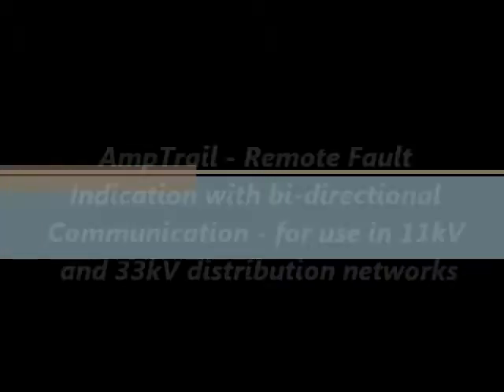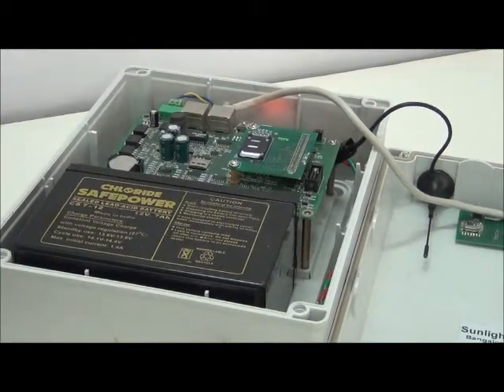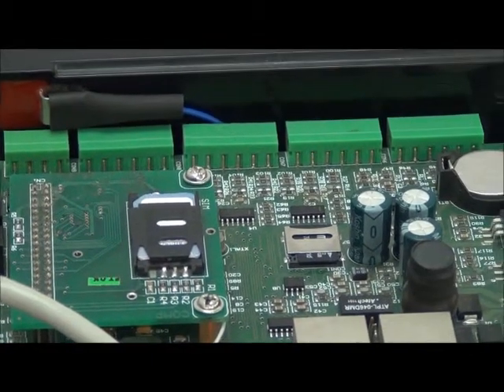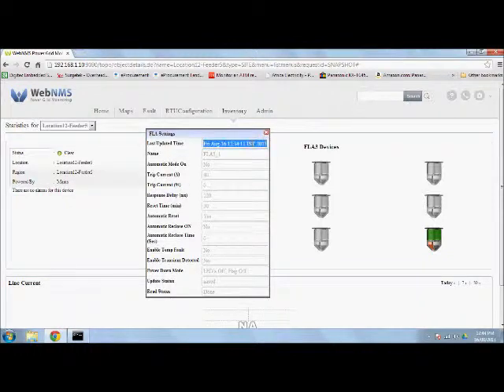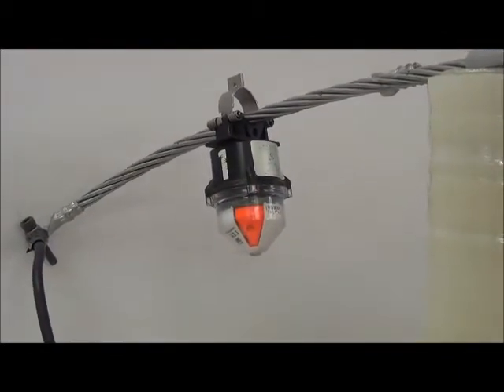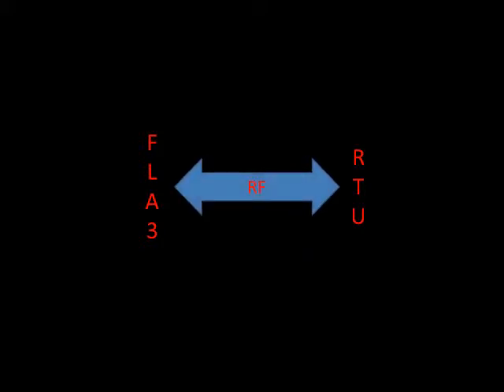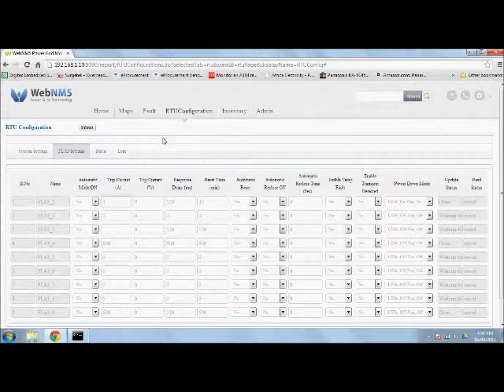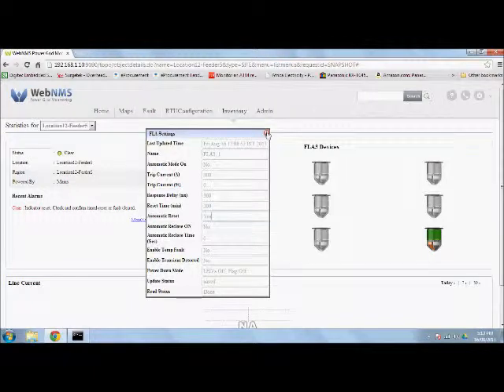AmpTrail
AmpTrail - Remote Fault Indication for overhead distribution lines